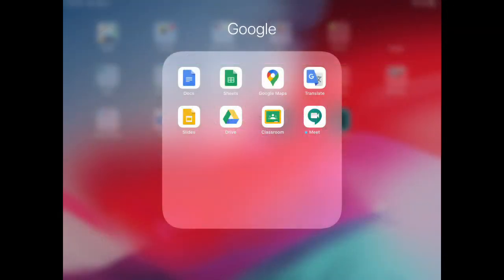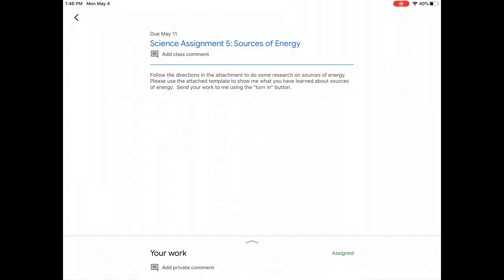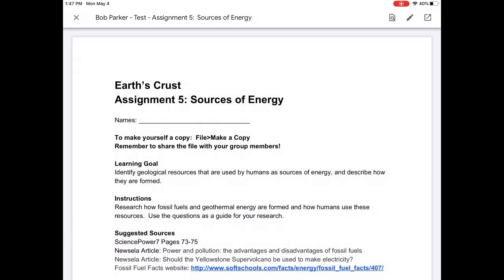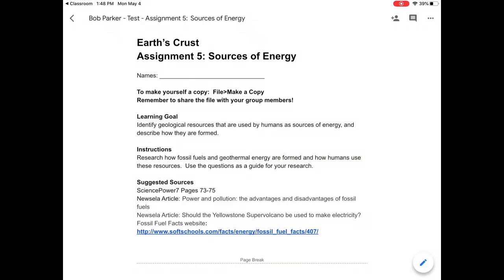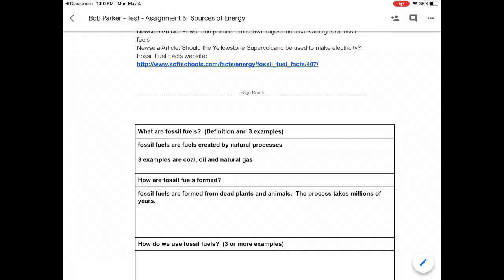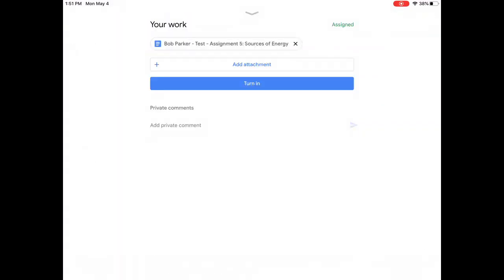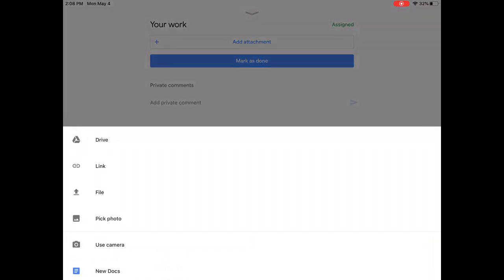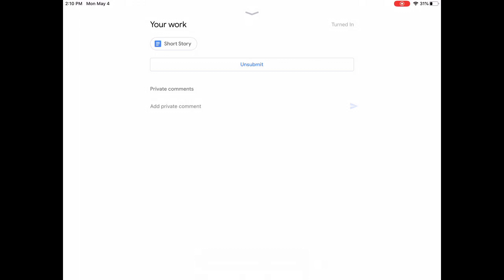Turn in Assignments with the Google Classroom iPad App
How to turn in assignments using the Google Classroom iPad app.  Includes annotating in Google Classroom app, editing with Google Docs, adding an attachment to an assignment and turning in assignments.